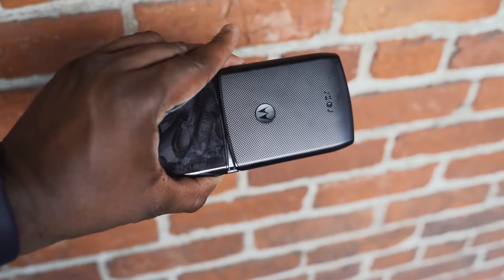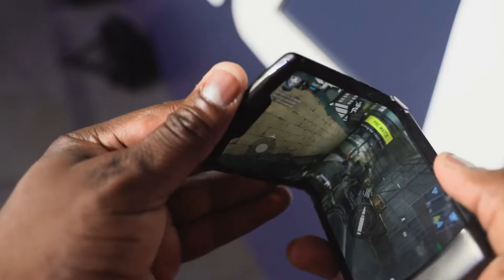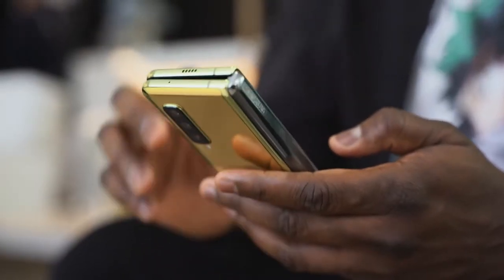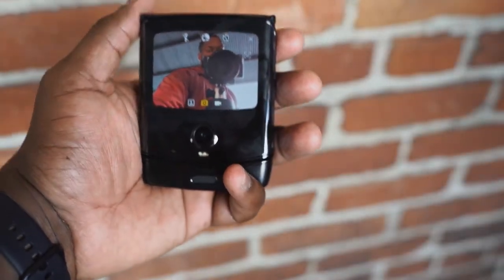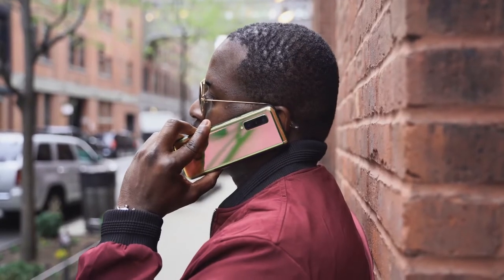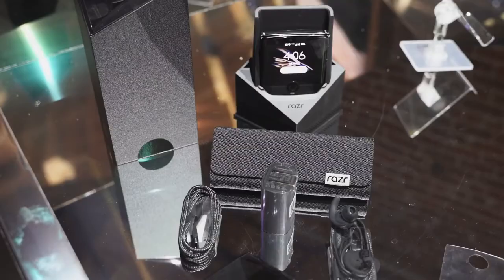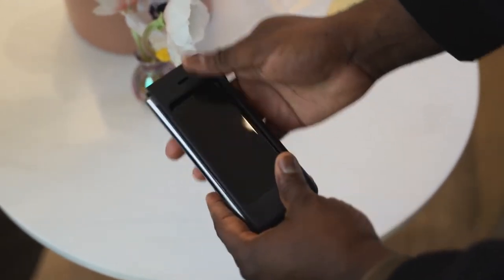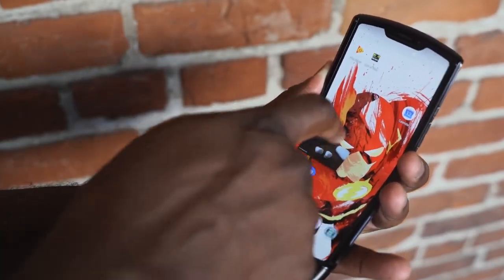Motrola Razar vs Samsung Galaxy Fold..Which should you buy???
How does the new Motorola Razr stack up against the Galaxy Fold

1) iMobile Test drive: A day with Mate 20 Pro +A Surprise